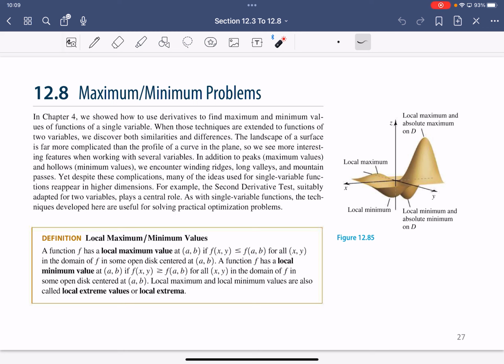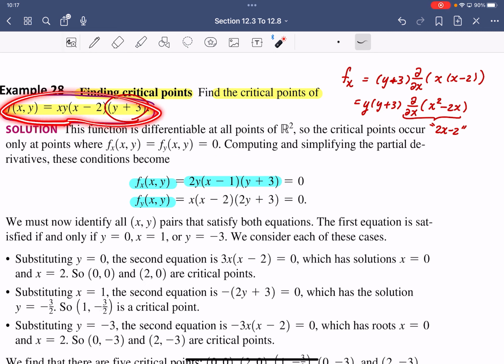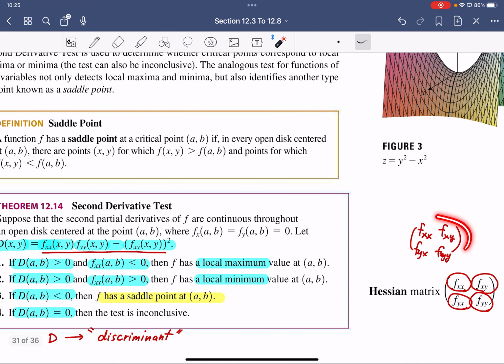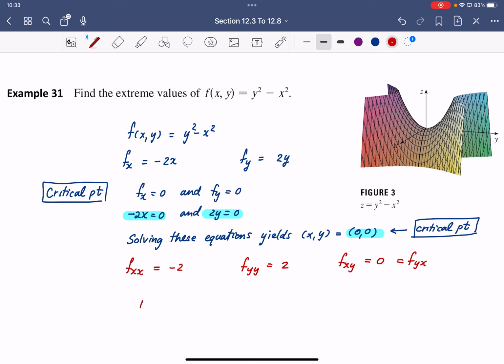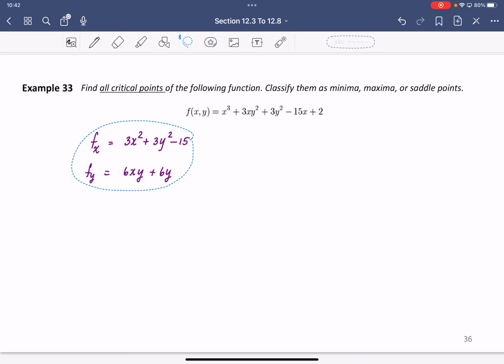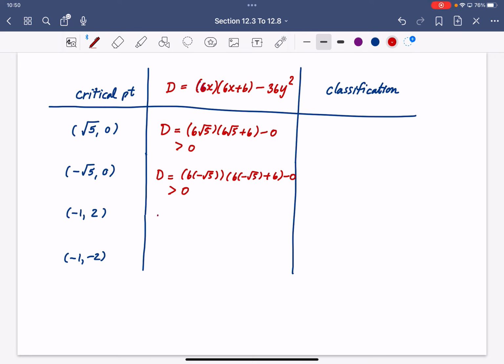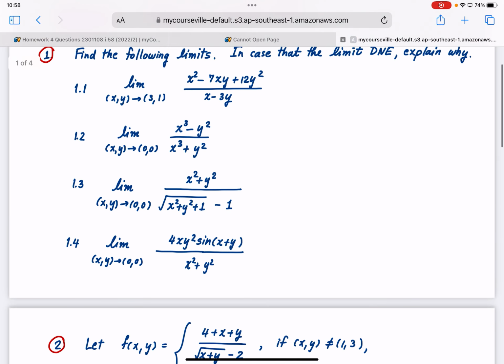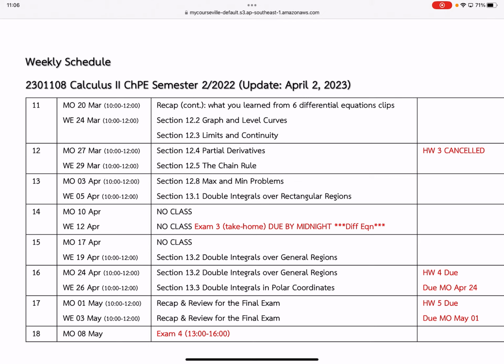2301108 After midterm Clip9